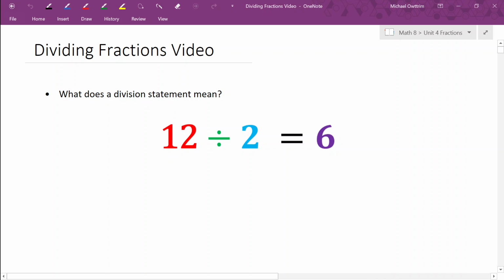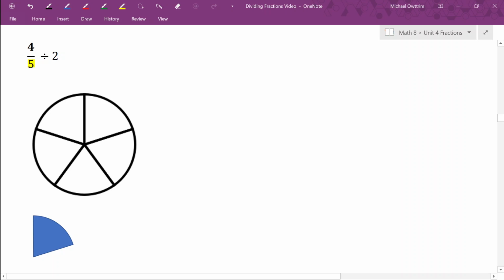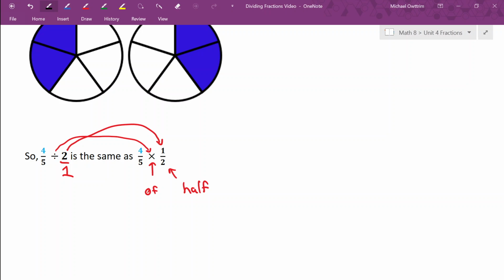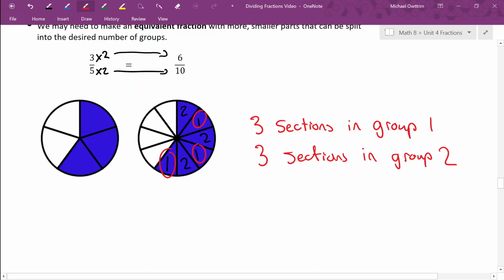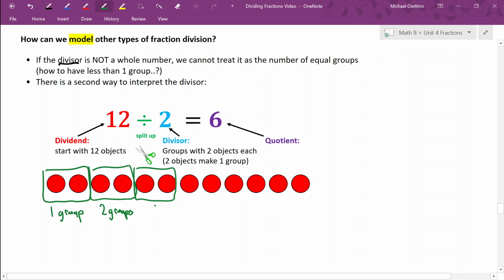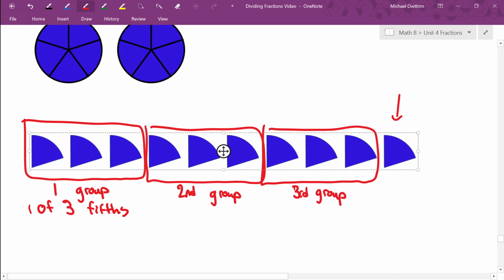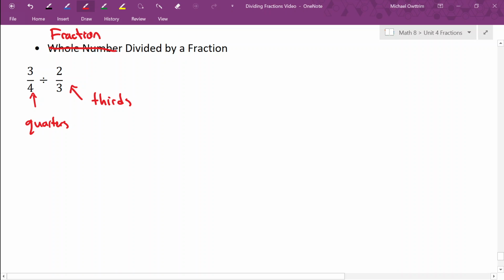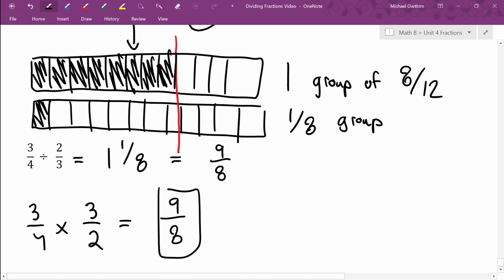Grade 8 - Dividing Fractions Symbolically and With Models